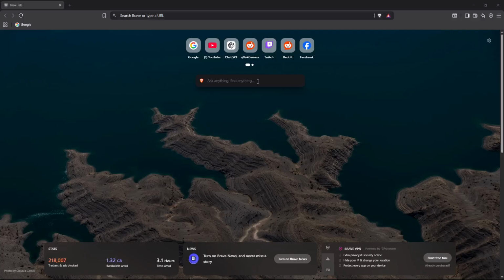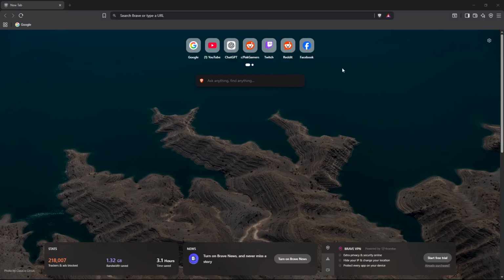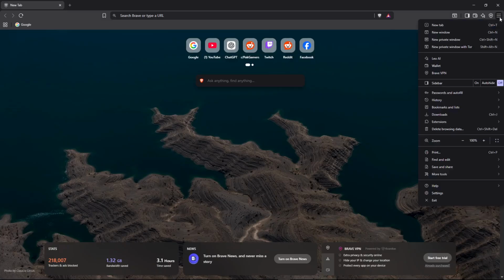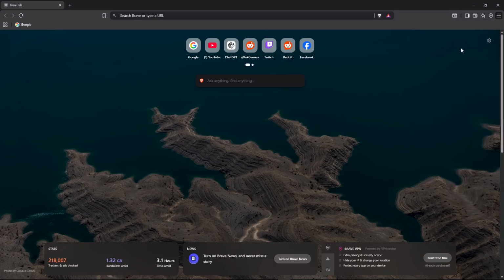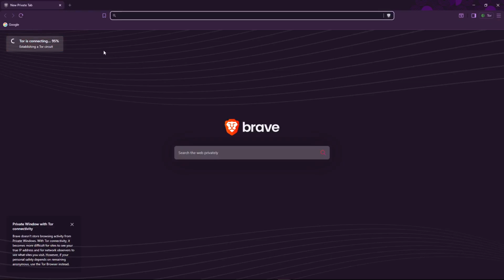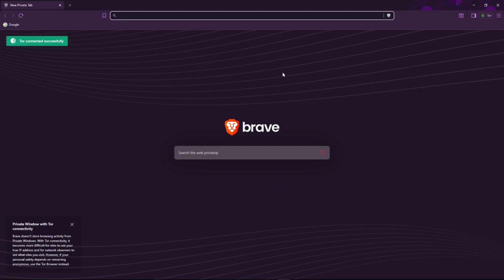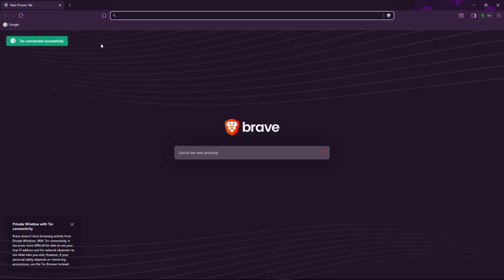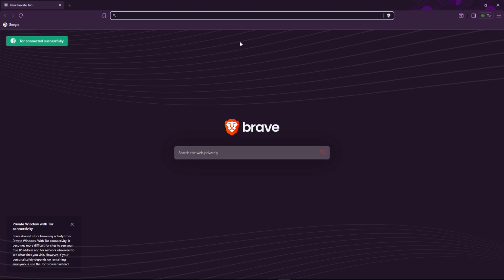How To Use Tor With Brave Browser (Tutorial 2026)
By the end of this video, you’ll know how to use Tor with Brave Browser, setup Tor browsing mode in Brave, enable Tor private windows in Brave, configure Tor network within Brave browser, browse anonymously using Brave and Tor, activate Tor functionality in Brave Browser, Brave browser built-in Tor explanation, secure browsing with Brave Tor private, privacy features using Brave Tor connection, steps to launch Tor mode in Brave, access Tor network through Brave Browser, utilize Tor for enhanced privacy in Brave